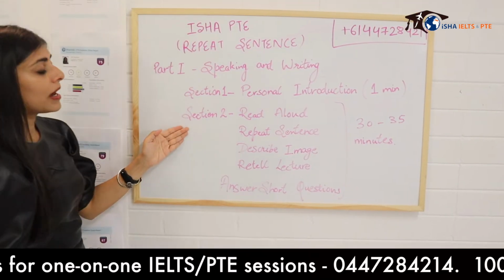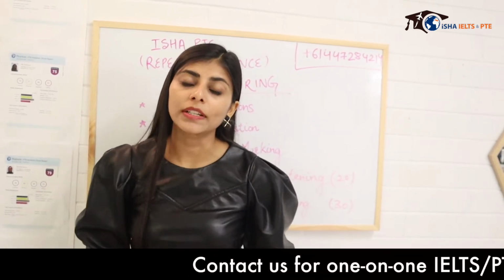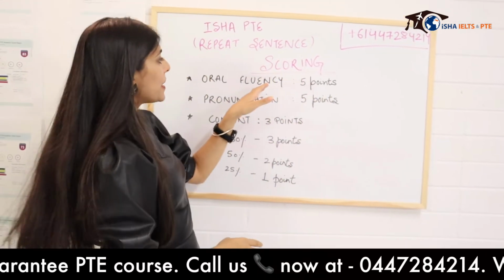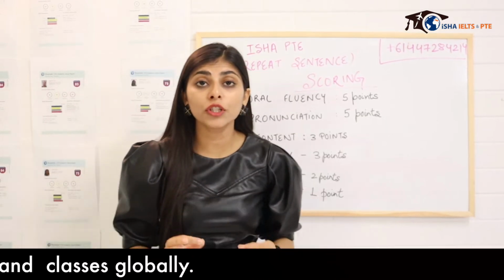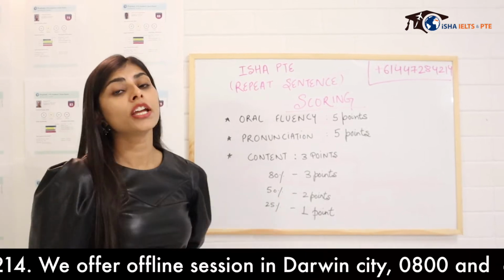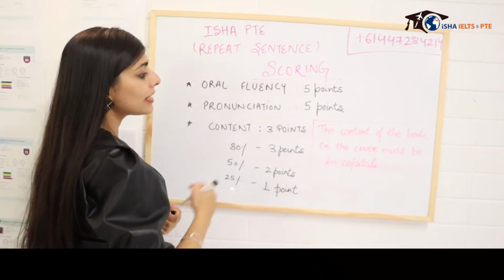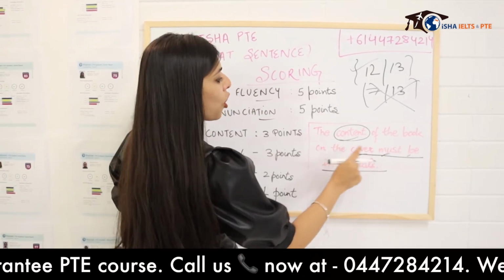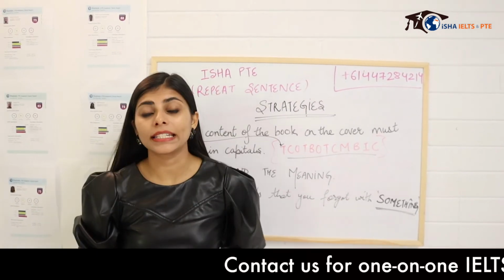PTE SPEAKING | REPEAT SENTENCES | IN-DEPTH EXPLANATION OF TIPS AND TRICKS 2022 | BEST PTE IN DARWIN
This video by IELTS AND PTE Expert Isha, covers all the information related to the PTE Speaking task Repeat Sentence. It covers the task description, tips, and tricks, that you require even if you are not able to remember the complete sentence. Going through the video you will also come to know that what are few of the common mistakes which you should avoid to maximize your score.

Book free demo with us !
We are on call 24/7

Isha IELTS AND PTE is the leading coaching and training across PTE and IELTS preparation.

We specialize in PTE one-on-one coaching.
We believe in working according to your time schedule and availabilities.